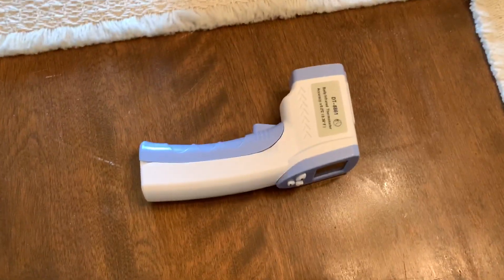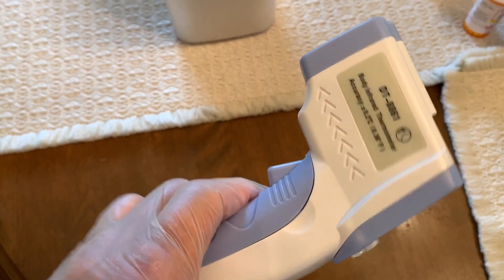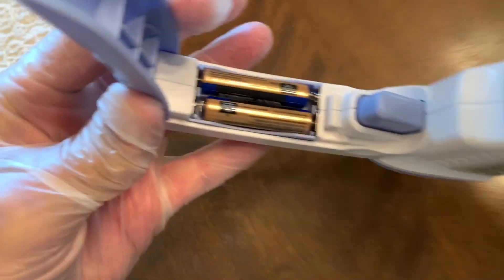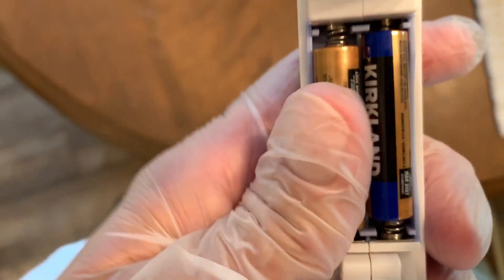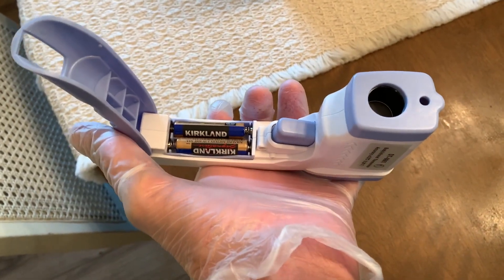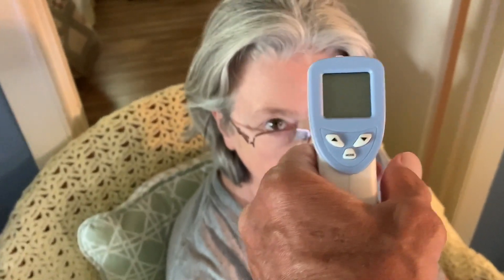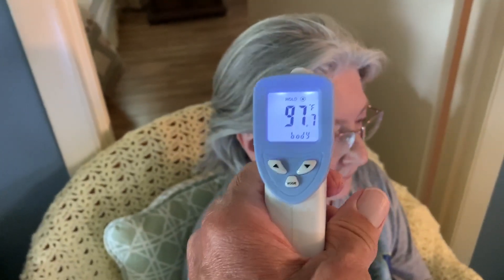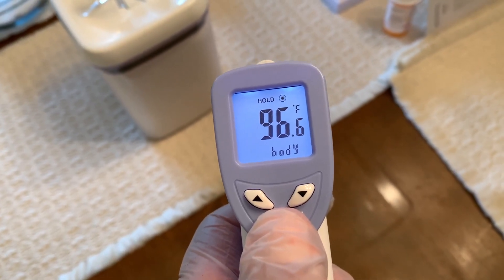How to use a infrared thermometer